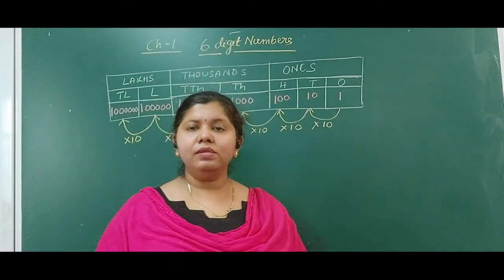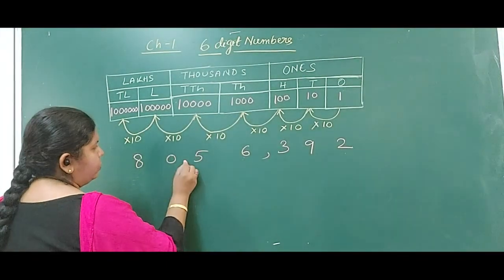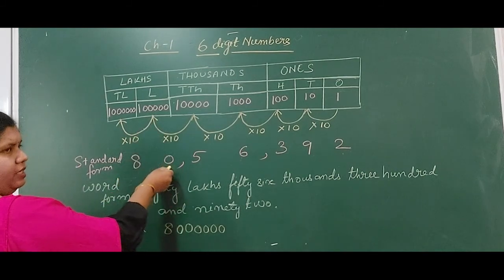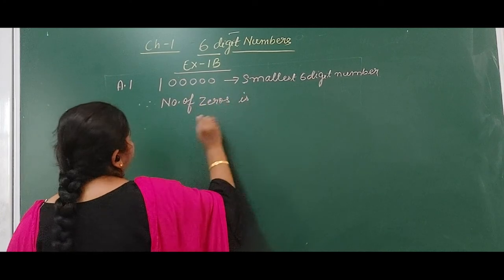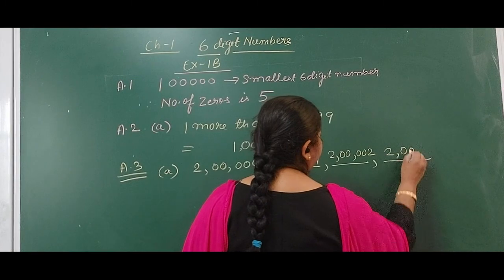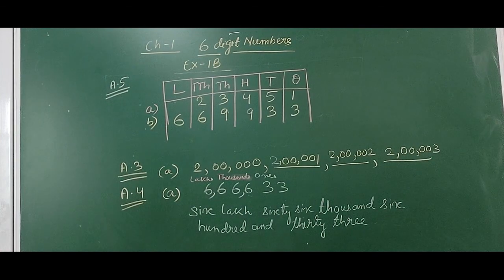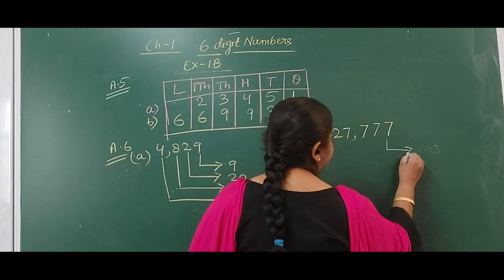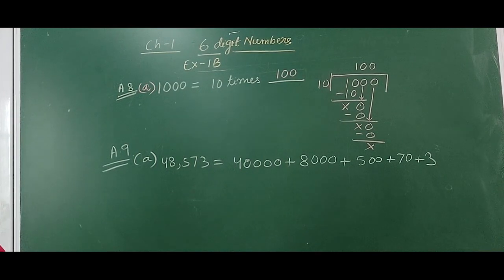class 4 ch 1 6 and 7 digits numbers